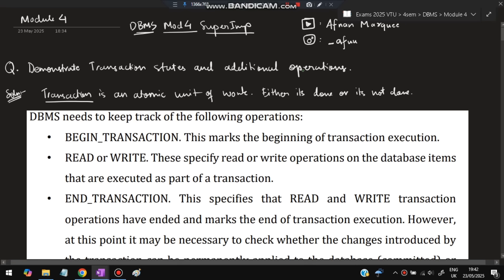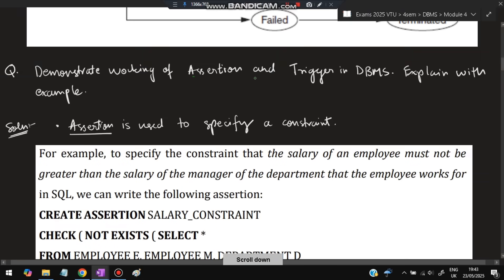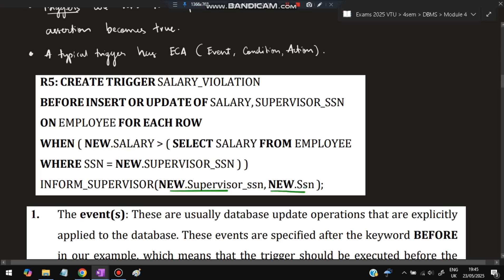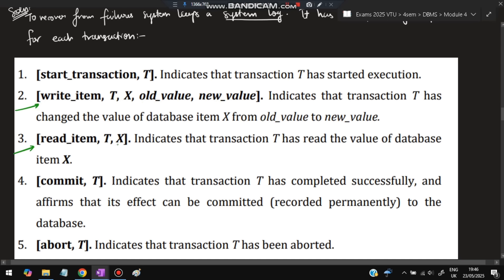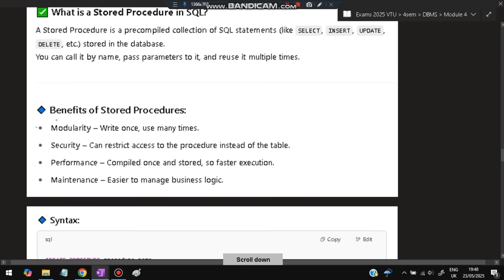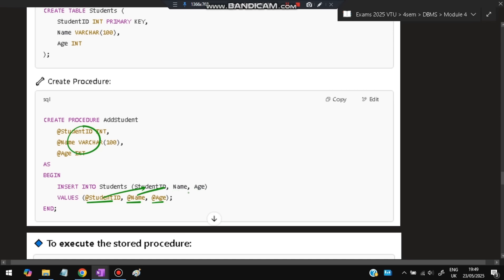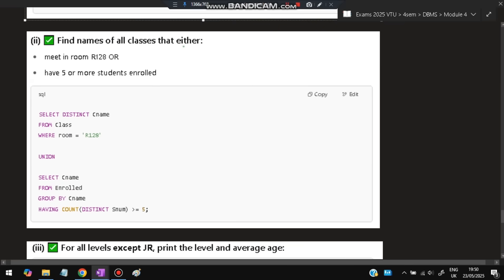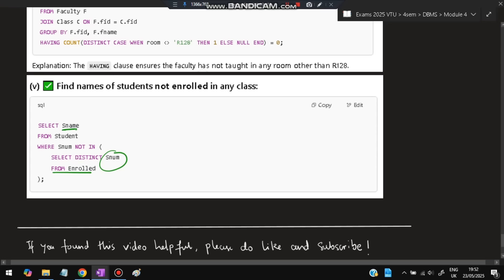DBMS MODULE 4 SUPER IMPORTANT💯🤩| BCS403 MODEL PAPER SOLUTIONS + PASS PACKAGE | VTU 4th SEM CSE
DBMS PASS PACK
DBMS PASS PACKAGE

Never Miss the Most Expected Questions from Database Management System. In this video, learn Trends and Patterns seen in the Previous Year VTU exam papers. Selected PYQs 🎯 With Best Shortcuts | Database Management System | Most Expected Questions with Solutions PDF | Afnan Marquee

⌛ Time Stamps

0:00 Demonstrate Transaction States and Additional operations 🔥🔥🔥

1:24 Demonstrate working of Assertion and Trigger in DBMS. Explain with example 🔥🔥🔥

3:45 Demonstrate Systemlog in Database Transaction 🔥🔥🔥

4:24 Discuss ACID properties of Database Transaction 🔥🔥🔥

5:20 Describe Stored Procedure in SQL with an example 🔥🔥🔥

7:15 Write SQL queries for the following 🔥🔥🔥